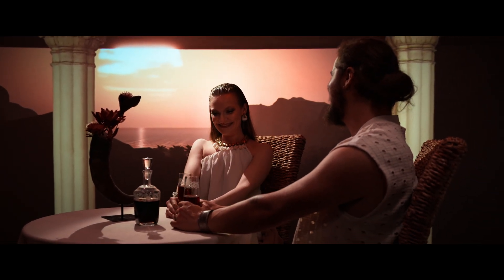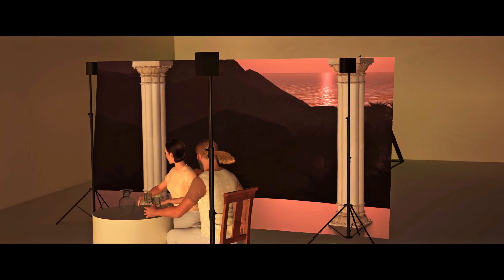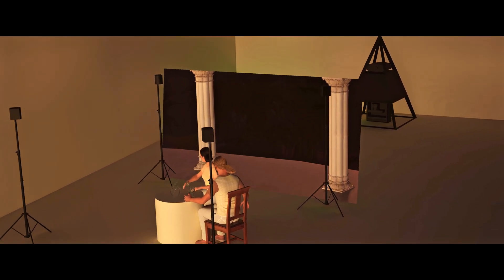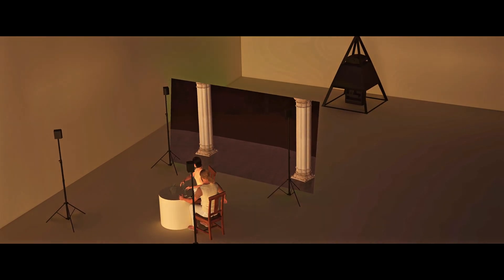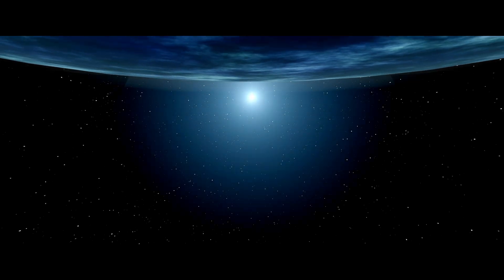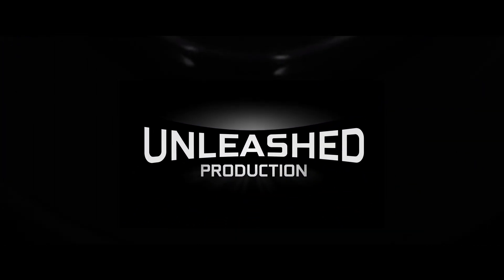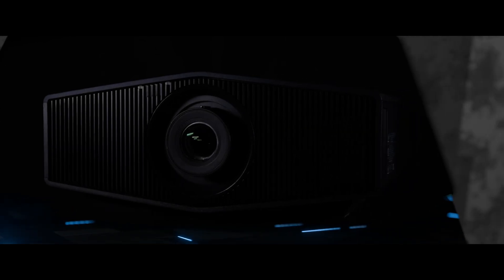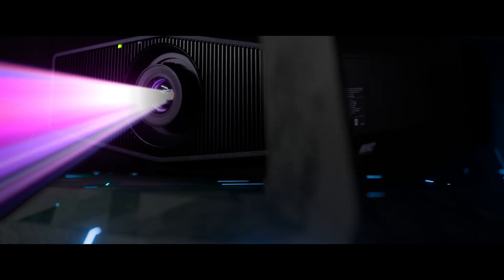I Built My Own Virtual Production Studio! 🎬✨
Ever wondered what goes into building a Virtual Production Studio from the ground up? 🚀

In this video, I take you behind the scenes of creating my own virtual production setup, featuring: 🌟 Cutting-Edge Technology: Discover the hardware and software powering this high-tech studio, including advanced lighting, green screens, and 3D render integration. 🎥 Unreal Engine Integration: See how I use Unreal Engine for real-time 3D environments, blending the physical and virtual worlds seamlessly. ⚙️ Workflow Setup: Learn how the studio operates with motion tracking, camera setup, and more to bring your visions to life in real-time.

Tools Used: 🖌️ Blender for 3D animations. 🎞️ DaVinci Resolve Pro for professional video editing. 🎵 Cubase for creating immersive soundscapes.

3D Models: Explore high-quality 3D models used in this production from Unleashed Production

Soundtrack: Music by Magnetic_Trailer from Pixabay, providing the perfect backdrop to this virtual adventure!

🎥 Nvidia Shield TV PRO
📺 Philips OLED 65
💻 Asus ROG Strix GeForce RTX4090 OC
🎙️ Rode VideoMic Go II

Thank you for joining me on this creative journey! 🎬✨